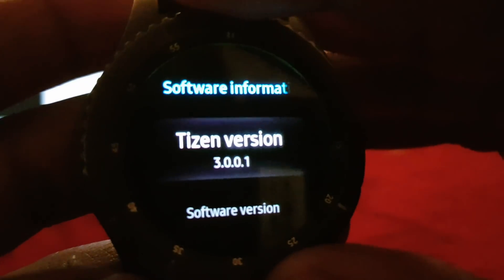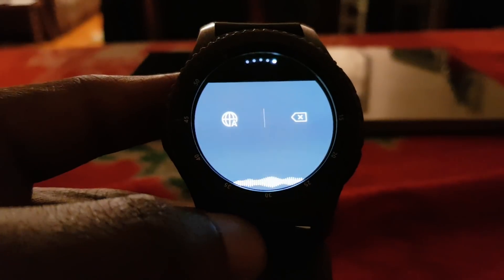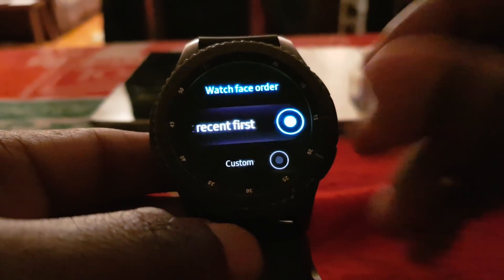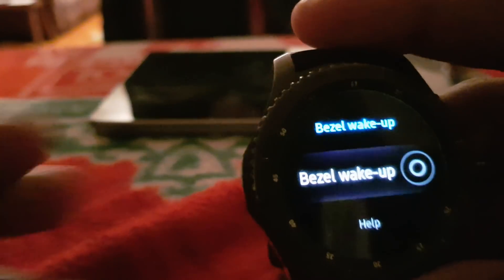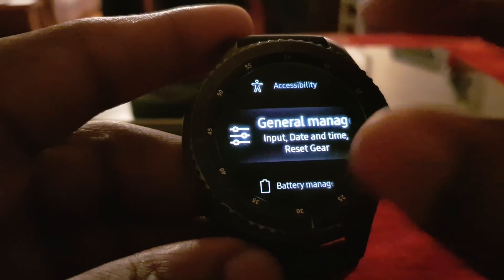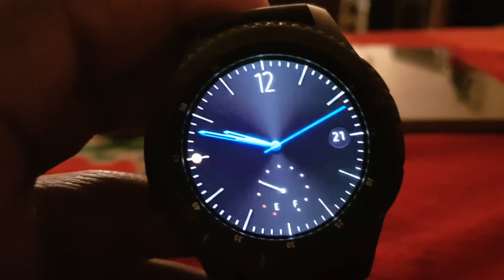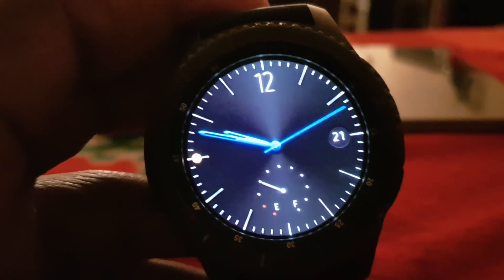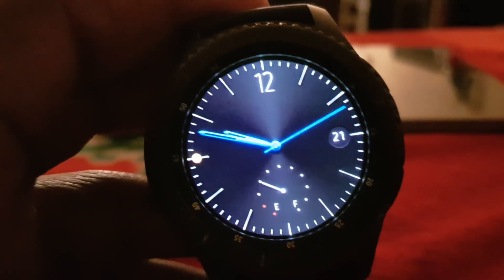Samsung Gear S3 update Tizen 3.0.0.1 November 2017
Tizen 3 is here and I comment on first impressions.

21 Insanely Cool Gadgets Your Family Will Love Going into 2021